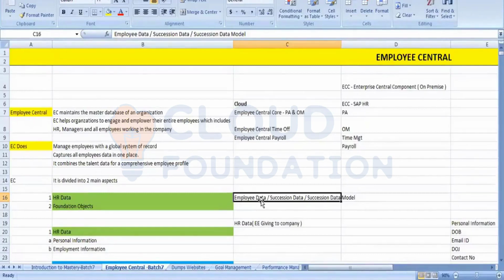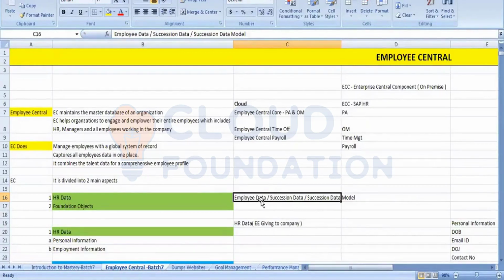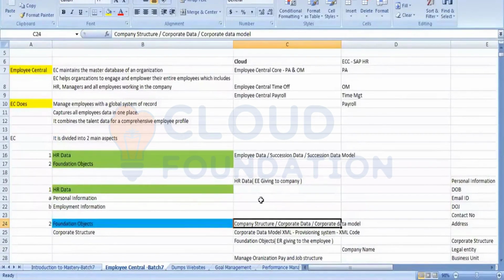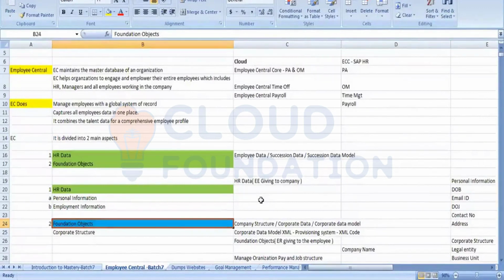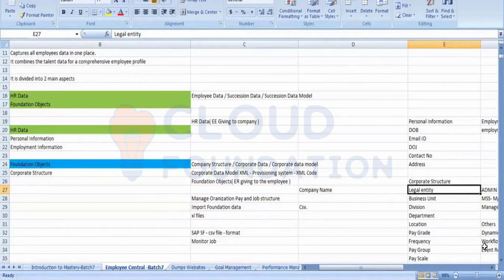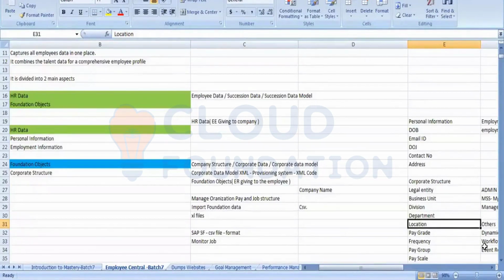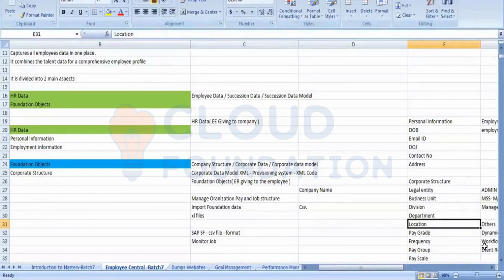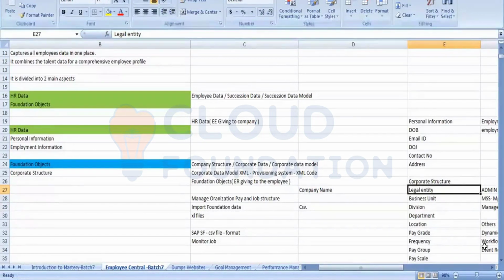Foundation Objects Legal Entities Business Units |Learn Sap Successfactors | SAP SF |CloudFoundation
Topic Covered: -
This video is about Foundation Objects in SuccessFactors Legal Entities Business Units Departments and More in Sap Success

1. The objects that can be found in an offer letter, including position, department, job role, compensation, and location.
2. These objects are called "objects" or "foundation objects" in the success factor context.
3. Foundation objects consist of legal entities, business units, division, department, location, and other related data.
4. Legal entities are the company, and they are the foundation of the corporate structure.
5. Foundation objects play an important role in the configuration of the employee center and other systems.
6. It is necessary to understand how these objects are configured and what scenarios involve creating records related to them.
7. There are two ways to create records related to foundation objects: defining them in the system and creating them based on existing structures.
8. Foundation objects include legal entities, business units, division, department, location, and events.
9. Employee data is a type of foundation data that consists of HR data.
10. Foundation data refers to the objects that make up the corporate structure or company structure, which is crucial for configuring and managing HR data in Sap Successfactors